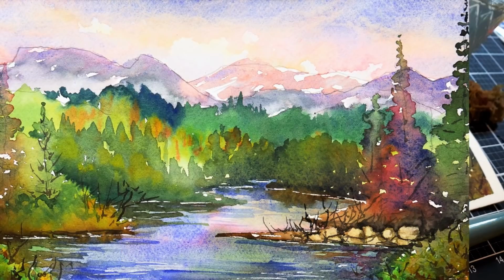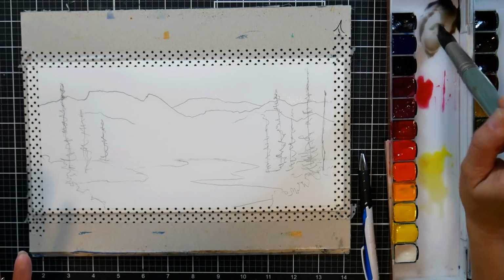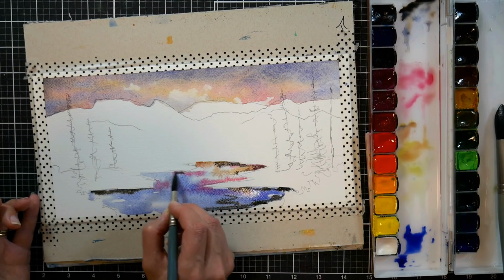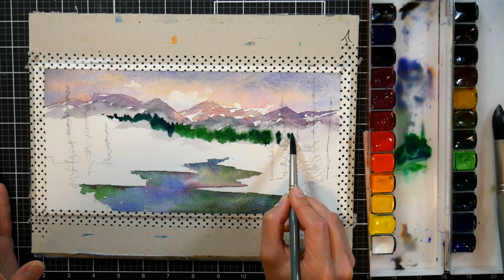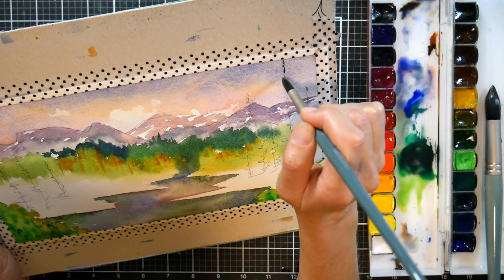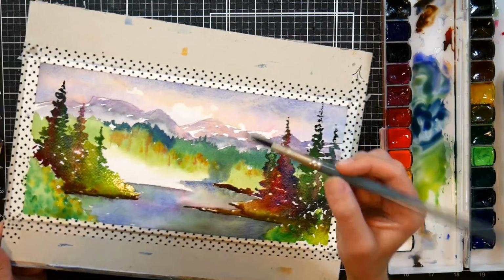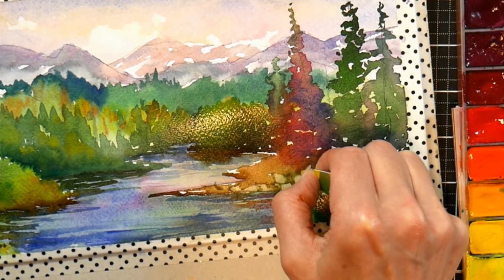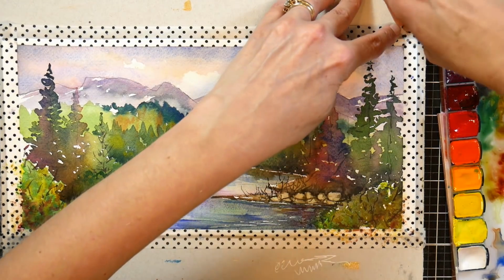Easy Watercolor Paint-Along! Glowing Mountain Landscape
This tutorial isn’t quick but it is easy! Grab your supplies and paint this with me step by step!

If you want more landscape painting training I have a Watercolor Landscape Workshop you might enjoy

*A great Arches alternative

Watercolors: I am using the Mission Gold Perfect Pan set of 24 but I also have their tube paints and like them. I like the palette except for the fact that half of the pans are on the lid so when you close it half of the paint is upside down and the paint can ooze if you live in a humid location. I'd recommend their tubes if that is your situation.
Colors: Ultramarine, Burnt Sienna, Phthalo Green, Yellow ochre, Lemon Yellow, Alizarin Crimson (any brand is fine to use for this tutorial)

Brushes: Creative Mark Mimik Value Set